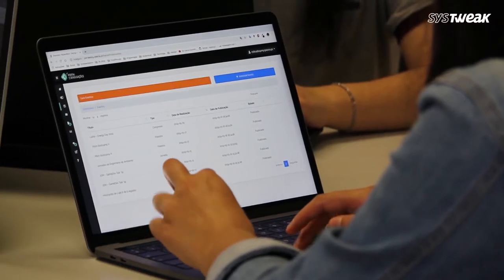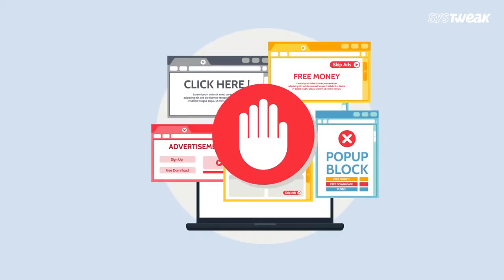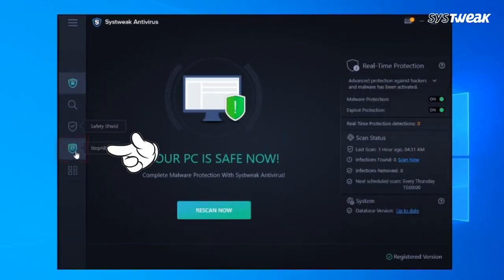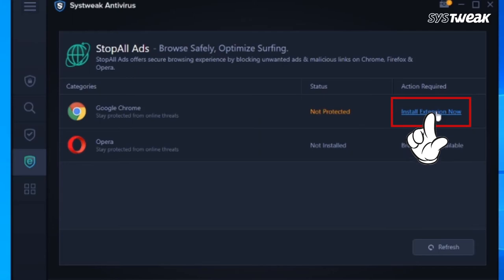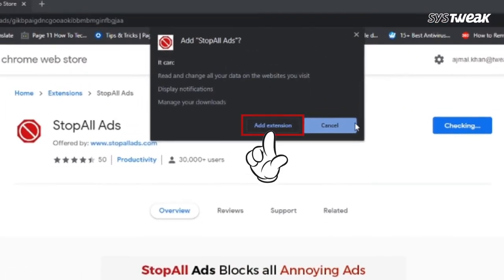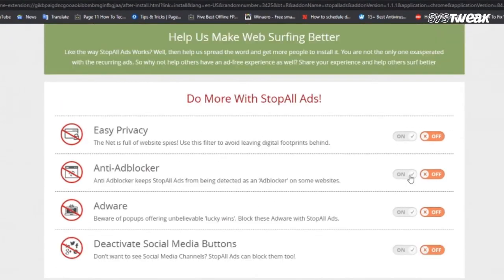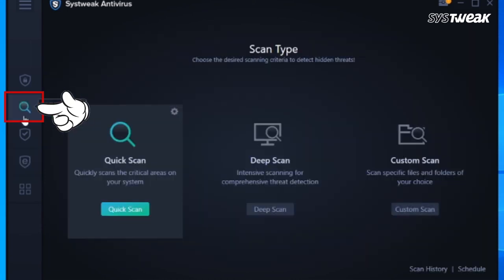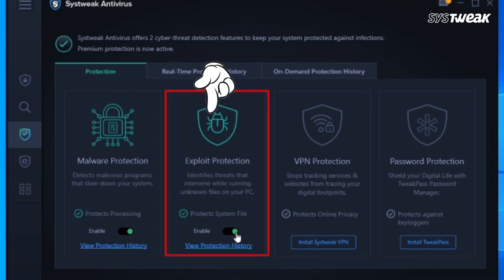How to REMOVE All Viruses, Adware & Pop-ups from PC / Laptops only in 5 Minutes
While working on the computer, we often come across a number of pop up advertisements. It is possible to ignore them as they pose a threat to your data or the system. We use Systweak Antivirus in this video to tell you how you can block the annoying ads. It is possible to block spam ads, links and websites using Systweak Antivirus on your Windows PC. As it provides you
with real- time protection from virus threats on your computer.